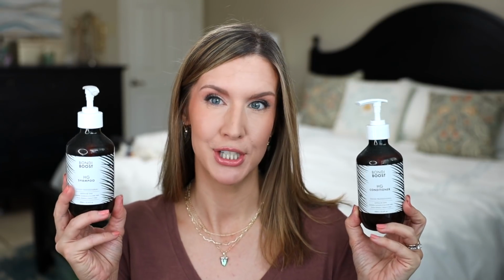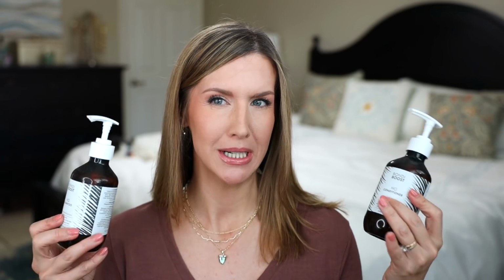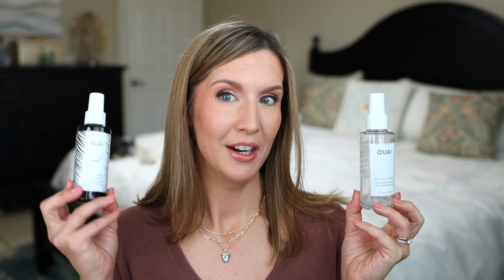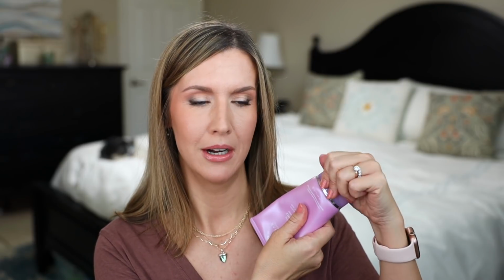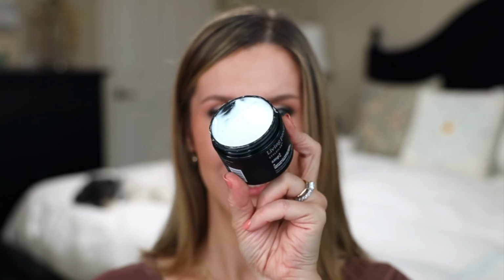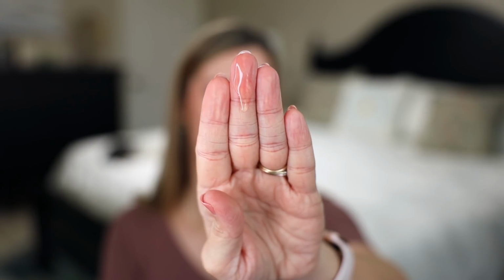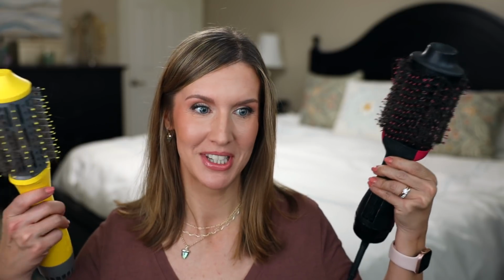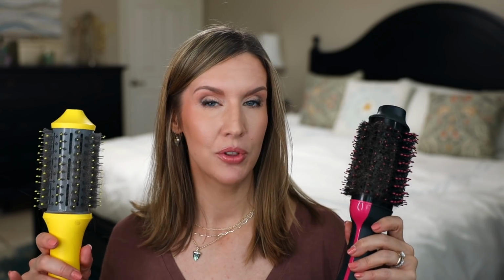Best Products For Fine Hair 2021 | Styling Must Haves, Tools & More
Today I'm sharing my favorite fine hair must have products that give my fine hair volume & style without weighing it down or making it greasy...everything from shampoos, to dry and wet styling products, weekly treatments, tools, and more! Please click the Like button if you enjoyed this video! I upload new videos each week!

👇🏼 PRODUCTS 👇🏼

0:00 INTRO

0:46 SHAMPOOS & CONDITIONERS I ROTATE

2:57 WET STYLING PRODUCTS I USE MOST OF THE TIME

7:39 TEXTURE SPRAY

9:06 DRY SHAMPOO

10:24 PREP & HAIR SPRAYS

12:53 STYLING PRODUCTS FOR SPECIFIC OCCASIONS
Bumble & Bumble Sea Spray (it was this, not Verb!)

14:46 FINISHING PRODUCTS

17:22 WEEKLY PRODUCTS

18:56 TOOLS

24:08 HAIR COLOR DETAILS